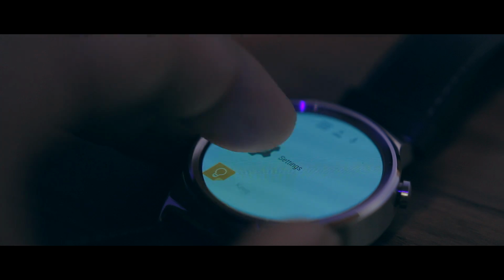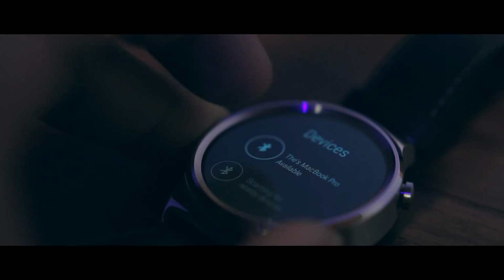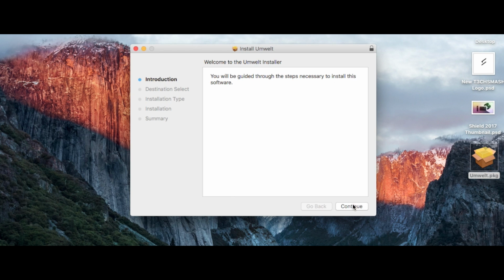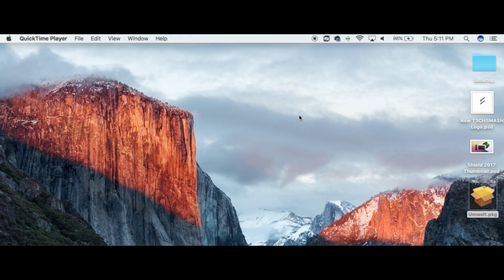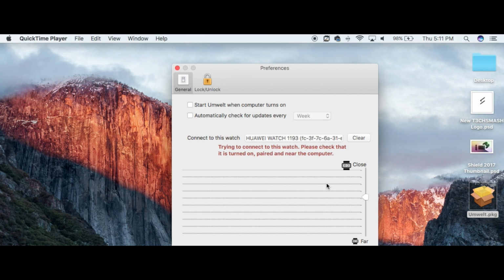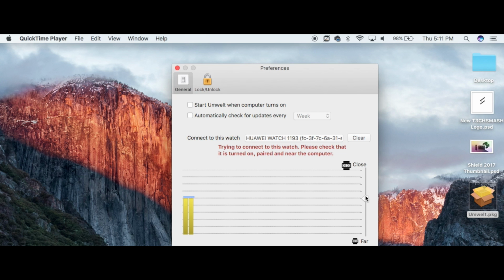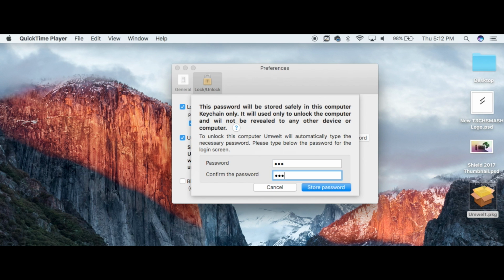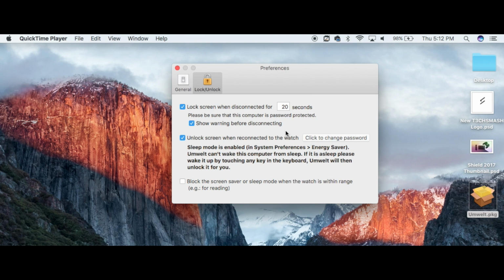Automatically Lock & Unlock Mac with Android Wear Smartwatch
How to Lock and Unlock Mac using an Android Wear smartwatch! I've always been envious of this feature with the Apple Watch being able to seamlessly unlock Mac...but now I can do it with my Huawei Watch!...sort of haha.

Reasonably priced Android Wear Watch

MY GEAR:
Microphone | Audio Technica AT2035
Audio Interface | Focusrite Scarlett 2i2
Lens | 18-55mm Canon Kit Lens
Lens 2 | Canon 50mm f1.8
Lens 3 | Sigma 18-35 f1.8 ART
Camera | Canon T3i